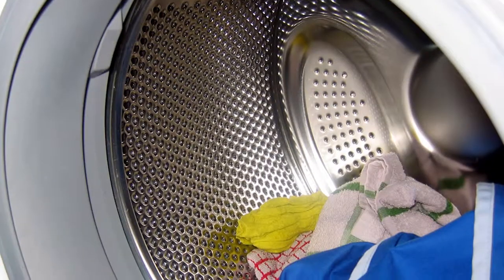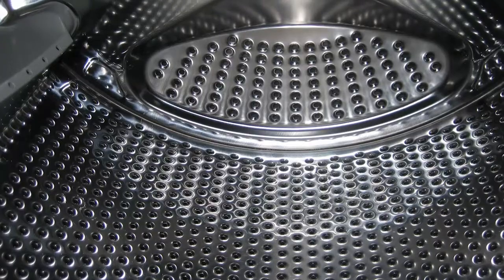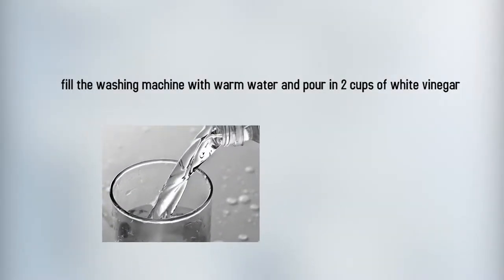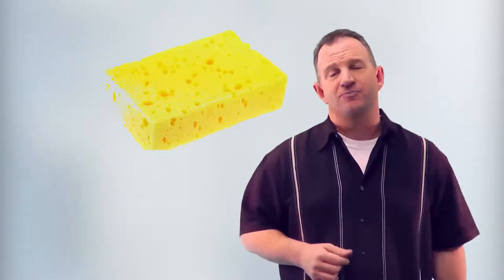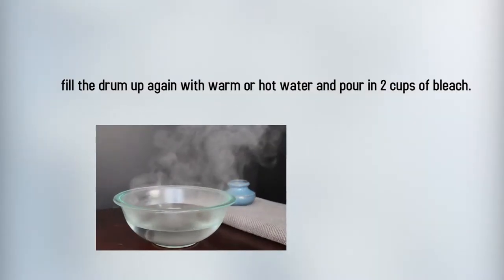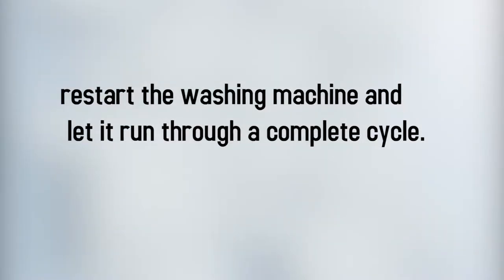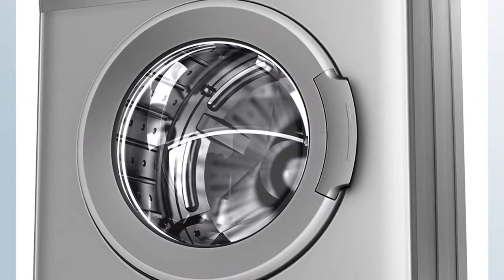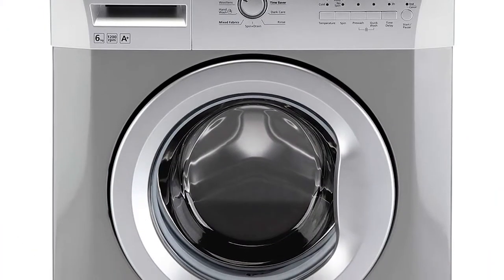How to Clean a Washing Machine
While your washing machine is cleaning your clothes, why wouldn’t it clean itself at the same time? Well, overtime, soap scum and mineral deposits can build up on the agitator, in the hoses and the dispenser. So let’s get started on how to get it sparkling clean.

Iron Point Mortgage is a home loan lender in Folsom, CA offering FHA, VA, USDA, Conventional and Jumbo loans servicing the El Dorado County, Sacramento County and Placer County.

Kevin Fritz
MLO #220254
Iron Point Mortgage
©2015 A division of Finance of America Mortgage LLC | Equal Housing Lender | NMLS 1071 | AZ BK 0910184 | Licensed by the Department of Business Oversight under the California Residential Mortgage Lending Act.